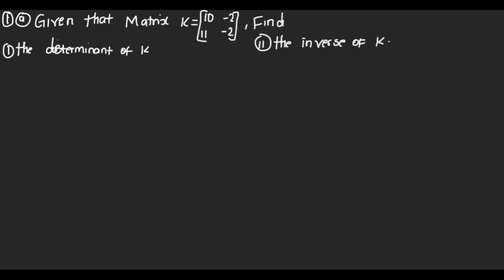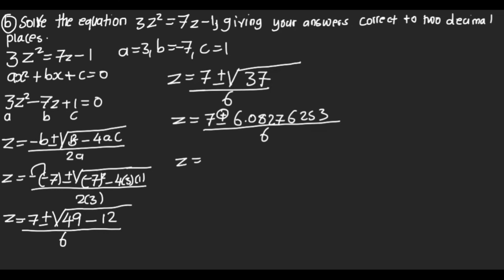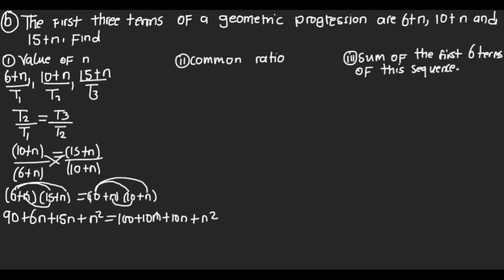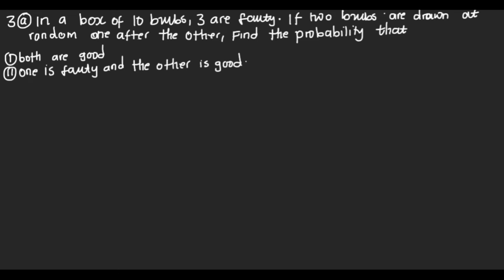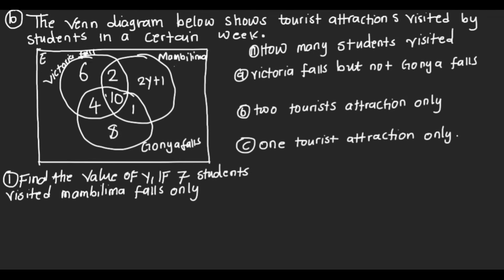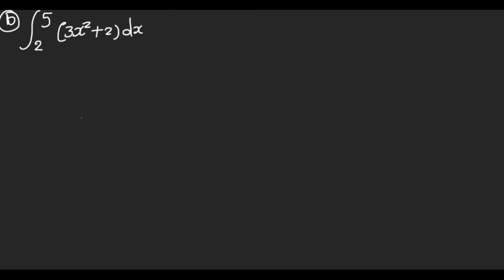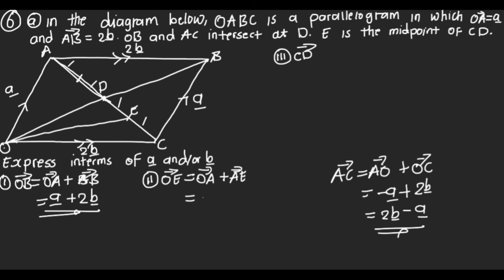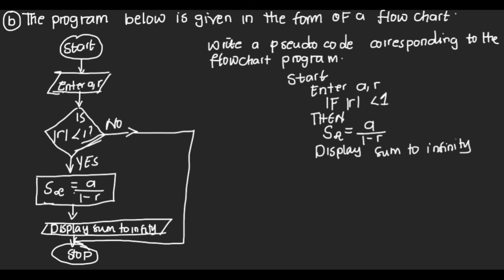Maths paper 2 ECZ section A (GCE 2017)